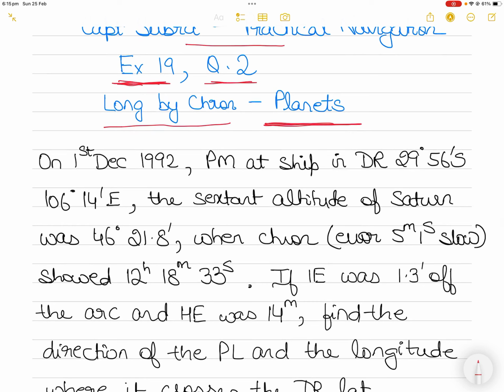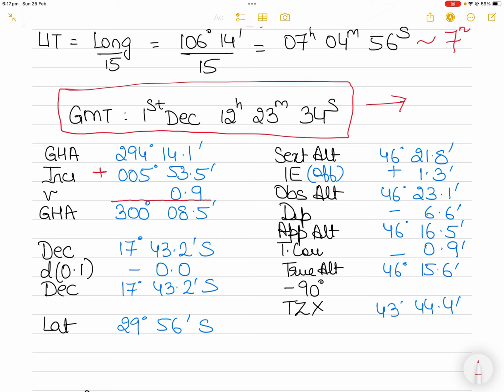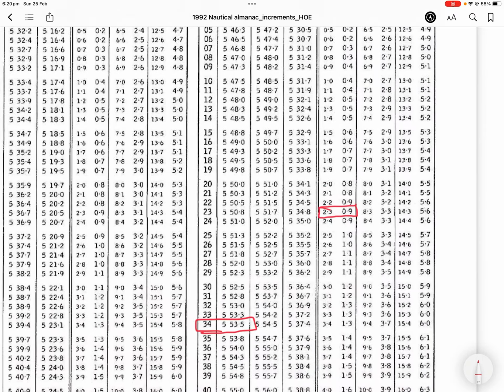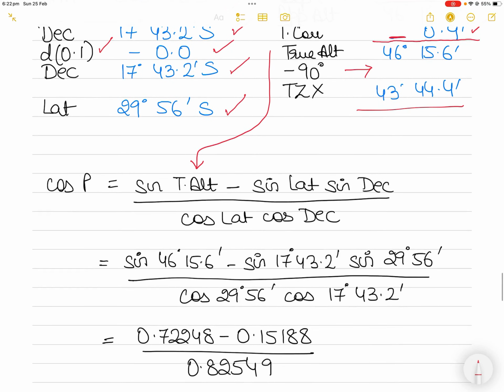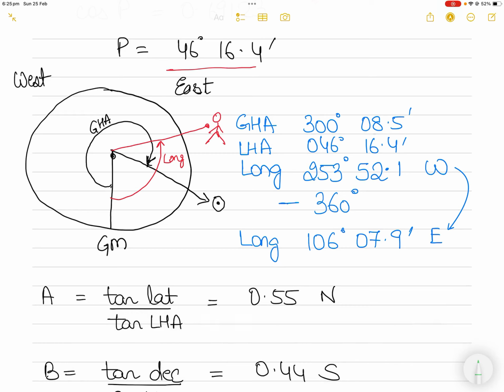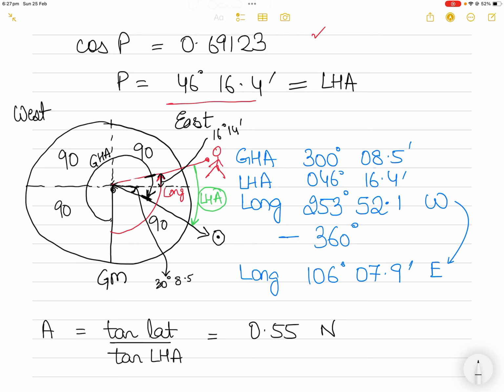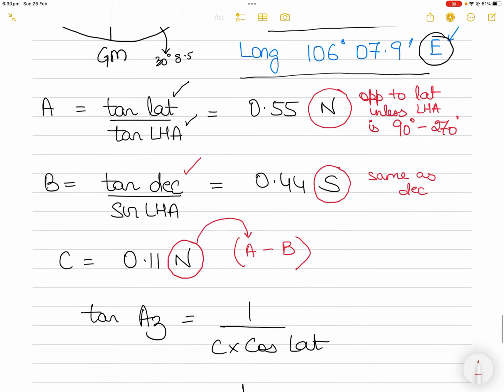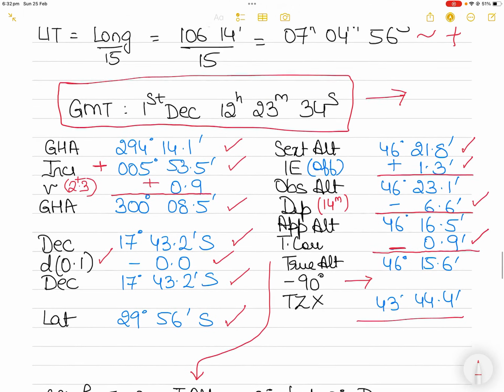Celestial Navigation - Long by Chron - Capt Subramaniam's Practical Navigation Series - Ex19, Q2!!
1) Access to hundreds of previously loaded videos (through the community post) which are not accessible to the public.
3) early access to videos due for public viewing by at least 2-4 weeks.
4) Posting questions and getting answers to your query early and personally from me to help you with orals and exam preparation.
5) opportunity to network with other members and request for resources and/or guidance (and from me of course).